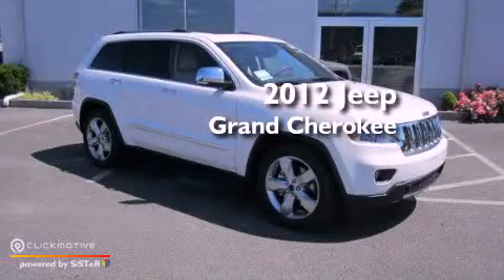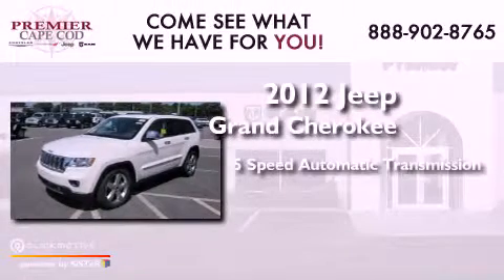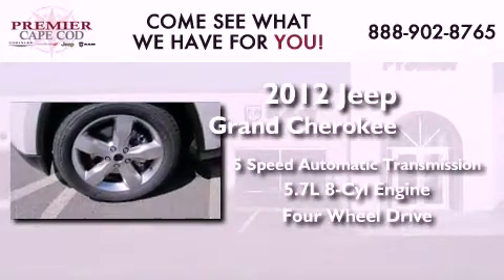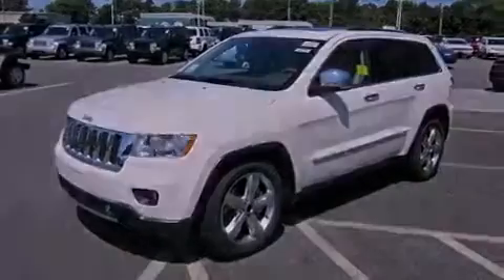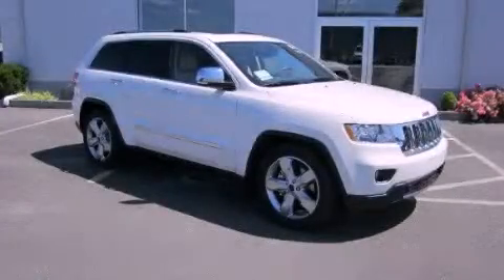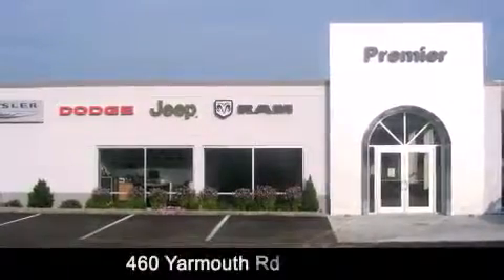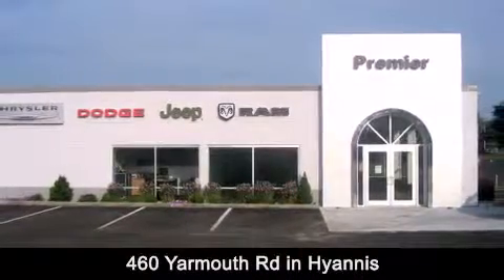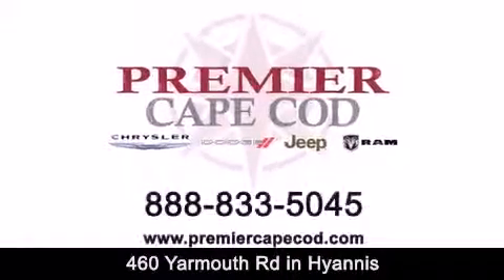2012 Jeep Grand Cherokee Hyannis MA 02601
Year : 2012
 Make : Jeep
 Model : Grand Cherokee
 Engine : Gas V8 5.7L/345
 Trans . : Automatic
 Exterior : White
 Miles : 1